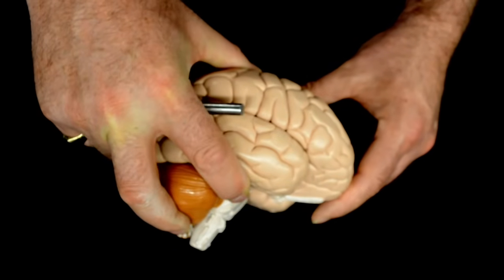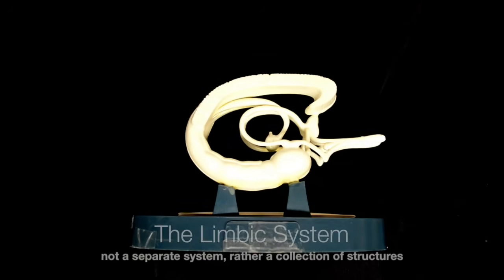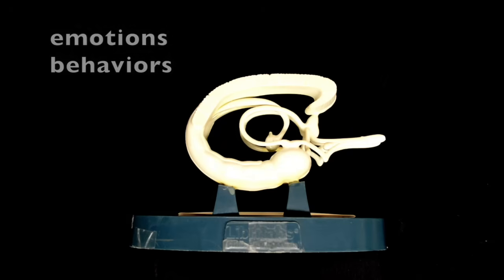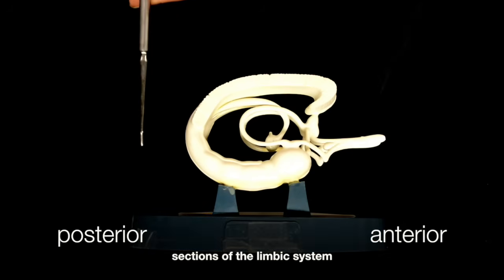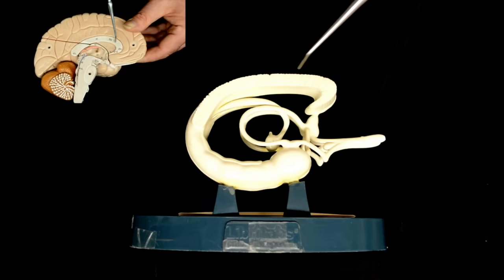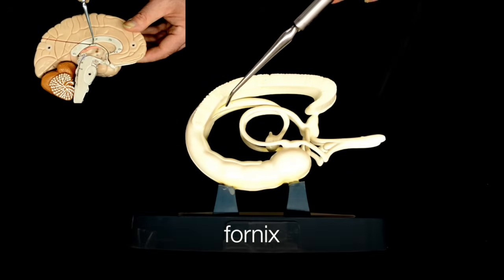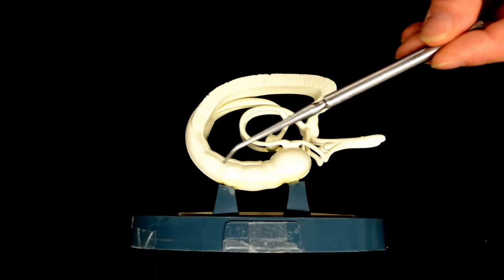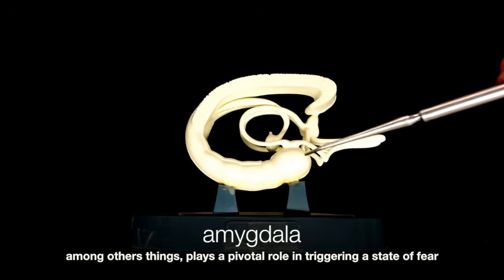The Limbic System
This video is about The Limbic System. For more videos visit seewhyanatomy.com or follow us in twitter @seewhyanatomy